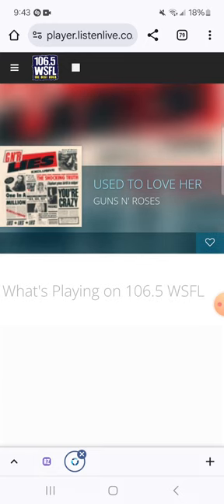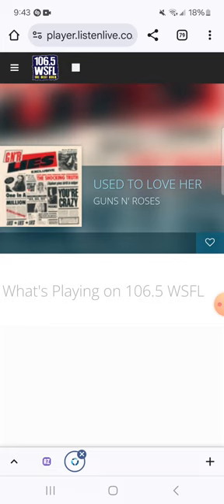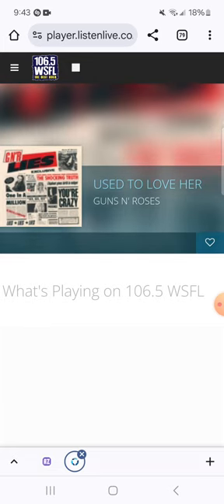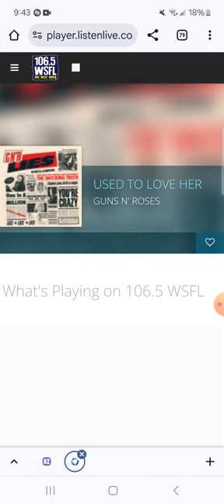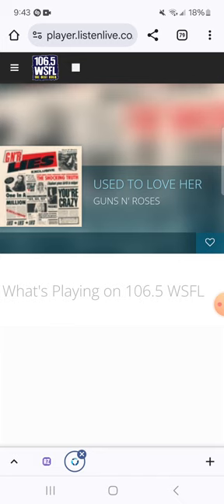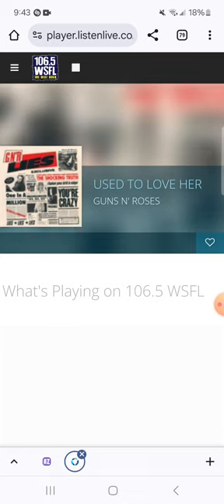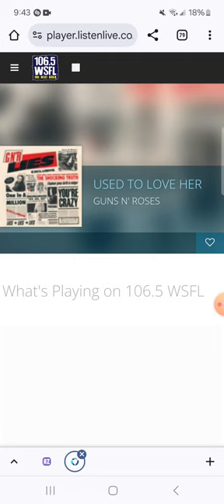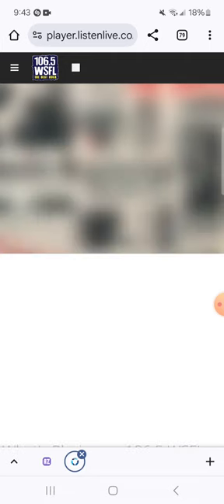106.5 WSFL Radio Commercial Break #9 (September 7, 2024)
Recorded after Guns N' Roses - Used To Love Her and before Lynyrd Skynyrd - What's Your Name?